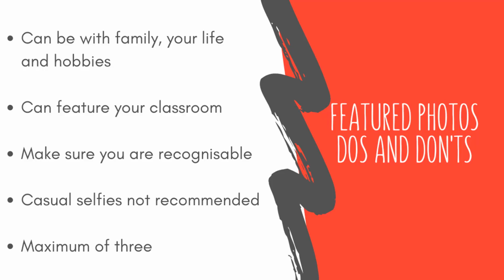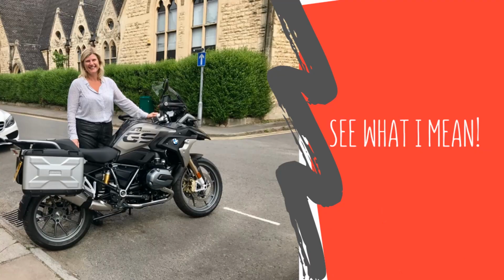Whales English Teacher profile - TOP TIPS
Having a fantastic Teacher profile is absolutely essential! It is how you fill your schedule because the parents choose you!
In this video I go through the the various parts of the profile and what you need to put in it to attract parents.

for great freebies for ESL teachers and those interested in Whales English.

I have made a Complete Guide to Whales English for my referrals.

My equipment:
Flexispot sit down stand up desk
Dell XPS
Dell widescreen
Logitech StreamCam
Babacom laptop riser

Mpow Headphones

Arteck wireless Keyboard
Tecknet mouse

Taotronic LED desklight
Neewar ring light with stand